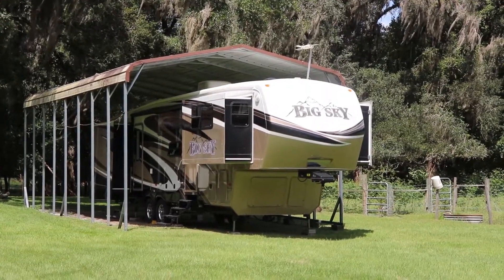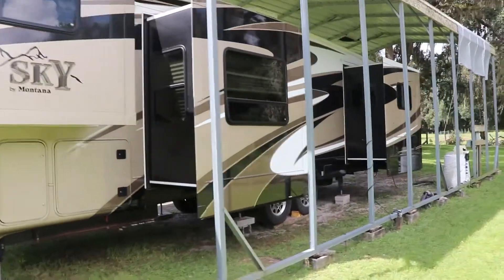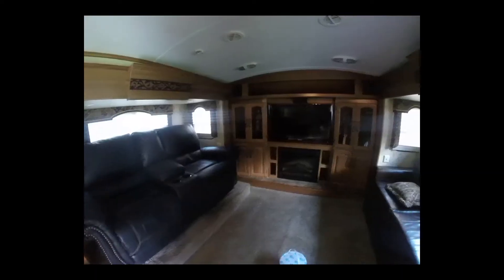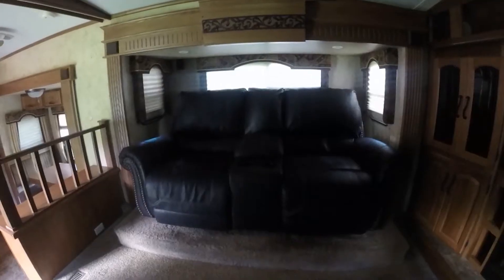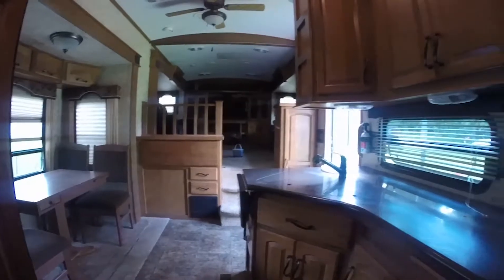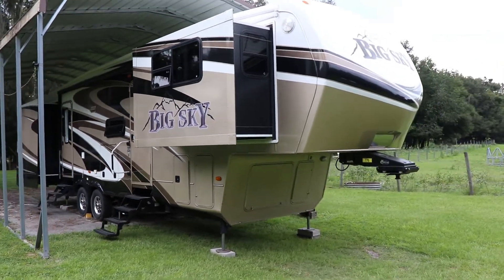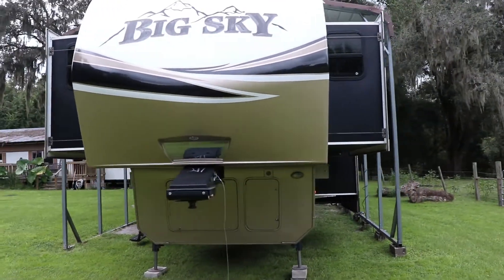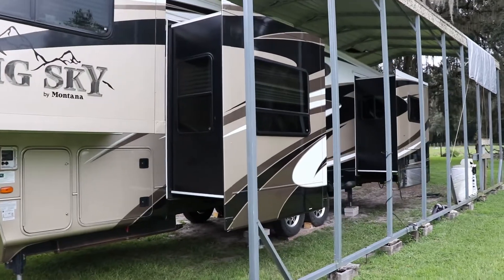2012 Montana Big Sky 5th Wheel Camper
2012 37' 5th wheel Camper for sale. One owner kept in excellent condition. $39,999.